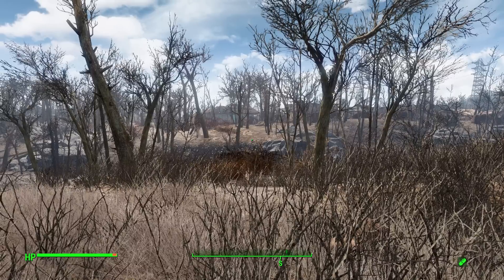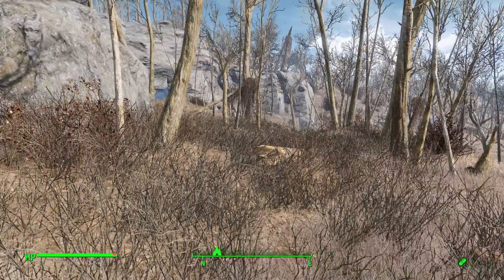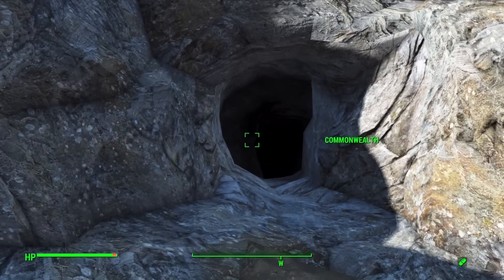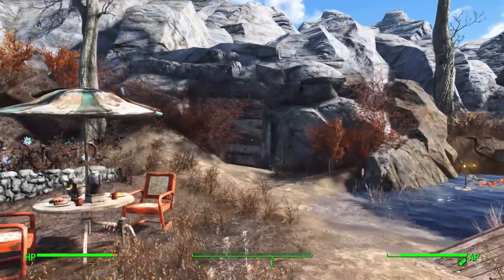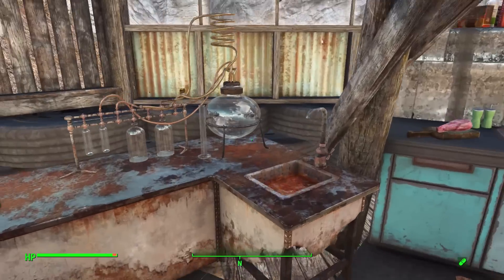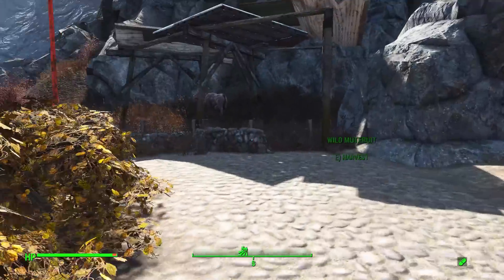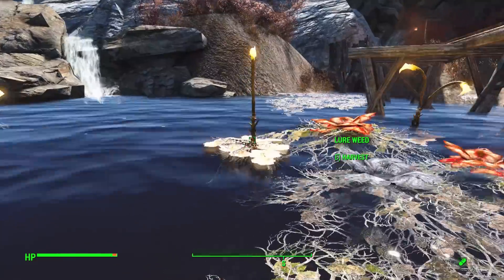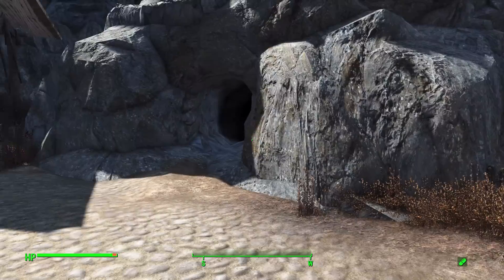Fallout 4 Mods - Crater Safehouse Player Home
In this episode I mess around with The Crater Safehouse Player Home mod which adds into the game a fun new player home in its own world space.